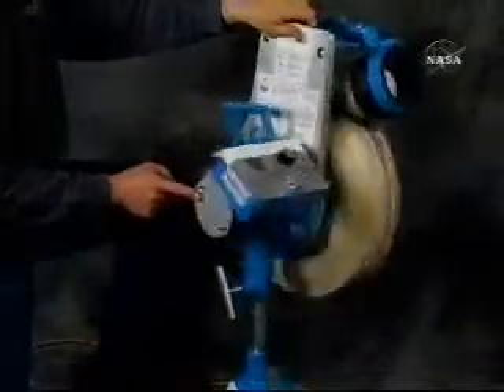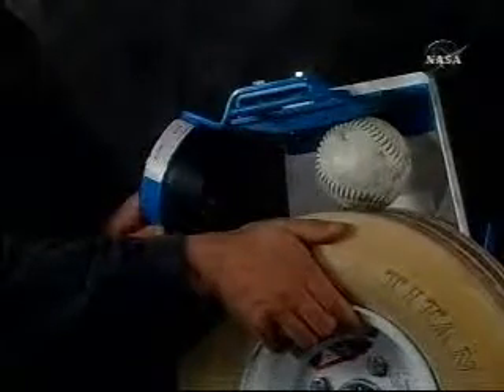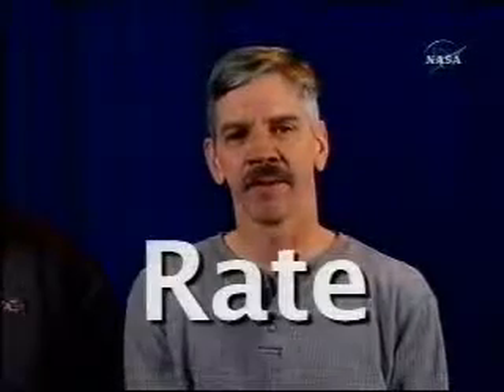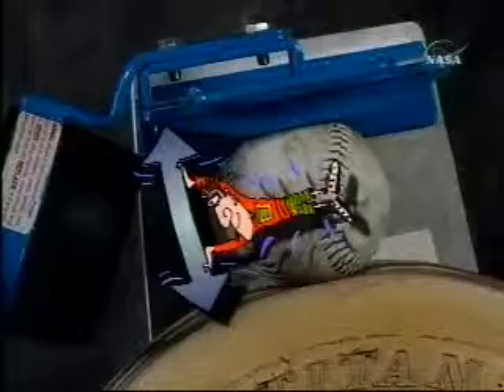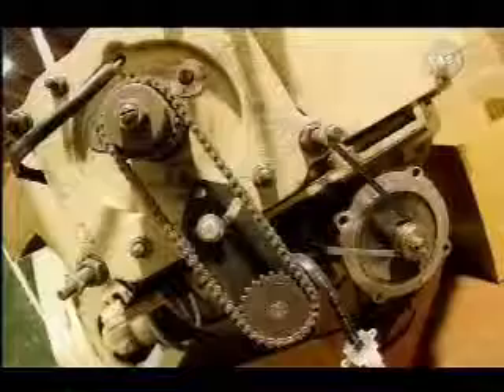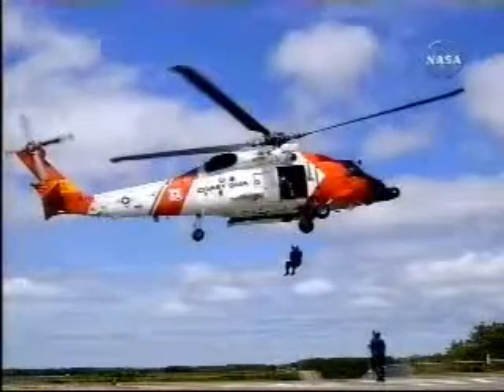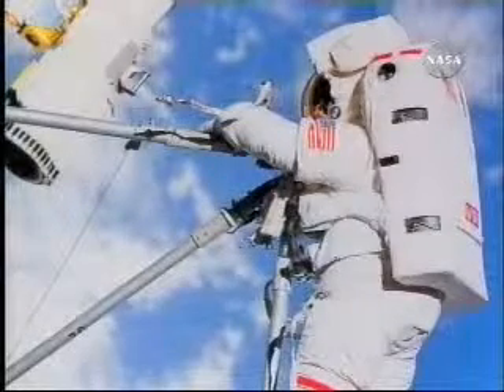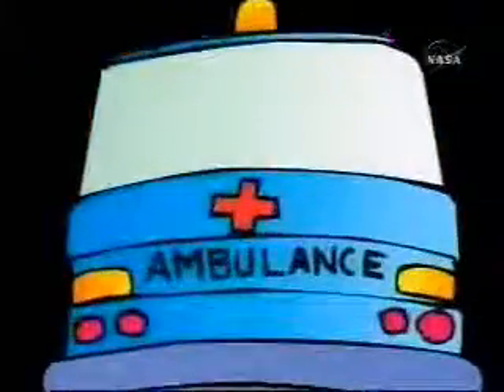2006 FIRST Safety.wmv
Safety Video from 2006 FIRST Robotics Competition Kick Off